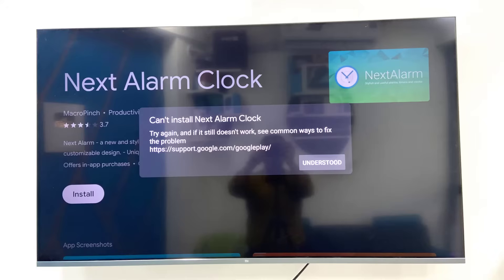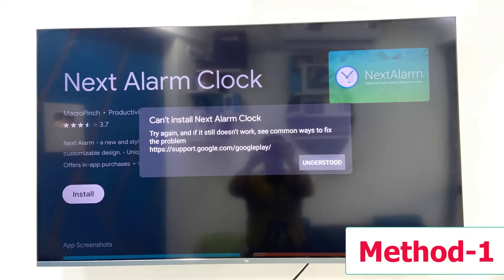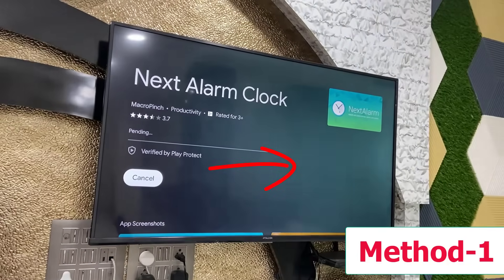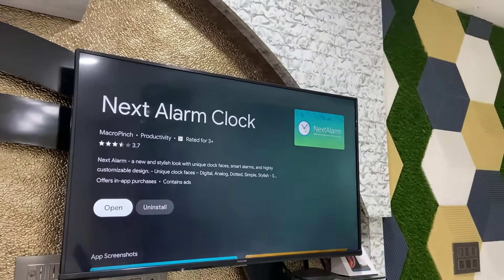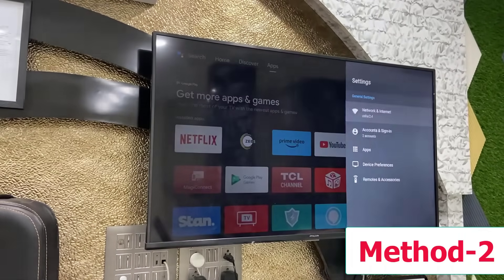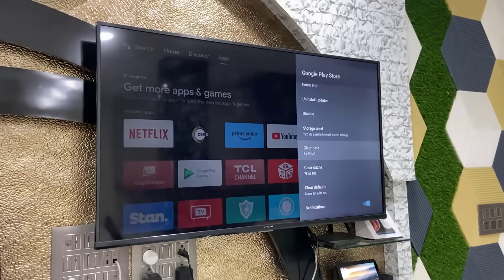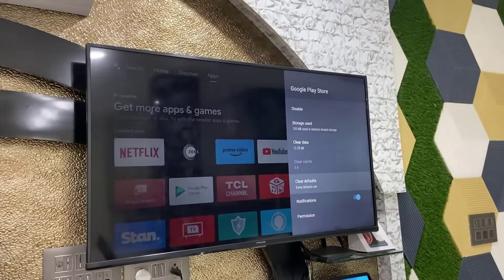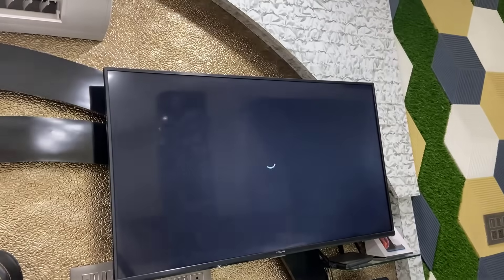How to Fix Can’t Install App Error in Smart TV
Fix Can’t Install App in Android Smart TV